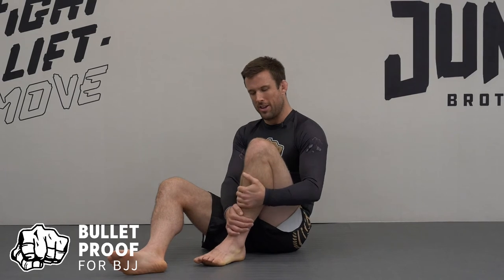Training BJJ With a Torn Meniscus: My Advice To a Guy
BJJ is tough on the body. And it's made only tougher when we're carrying an injury...

The knees are one of the most common injury sites for BJJ players. Meniscus injuries are particularly prevalent in BJJ players (Joey has had a few of his own)

We have to acknowledge that choosing to train BJJ while carrying such any injury is a decision that only an individual can make. However, once the decision to continue has been made, what's the best way to go about it?

Can we change how we train so that the injury doesn't get worse?

What about positions... Are there ones to avoid?

Joey shares the advice he gave to a young man who is dealing with a torn meniscus and wants to continue to train BJJ.

Note: any advice given by JT and Joey is general, and is based on their own experience of injury and training BJJ. They are not a replacement for a trained medical professional, and as such ALWAYS recommend you seek one out for a proper diagnosis before listening to anyone else. We suggest you have a quality Physiotherapist you can consult with in such situations. Ideally they would have a good understanding of BJJ and it's demands.

Bulletproof For BJJ